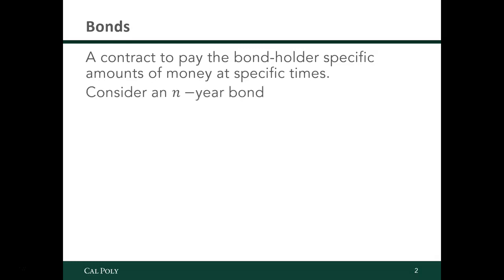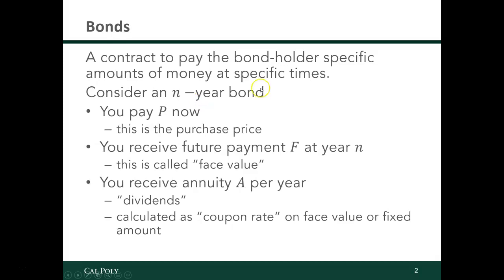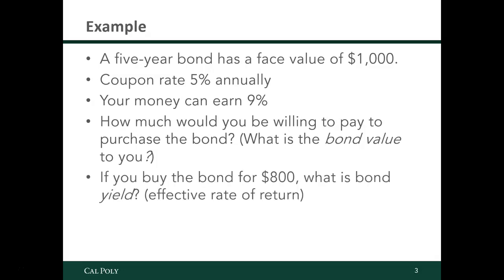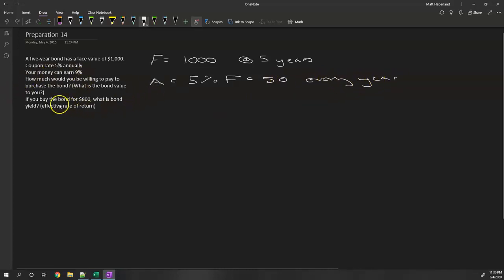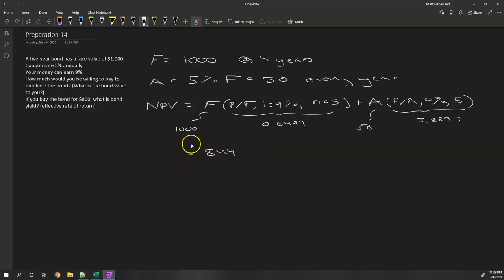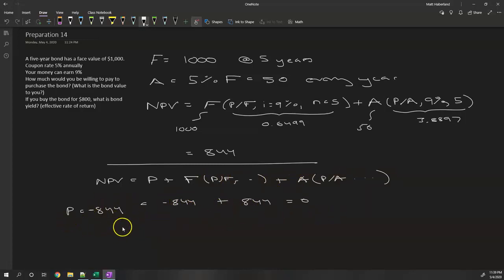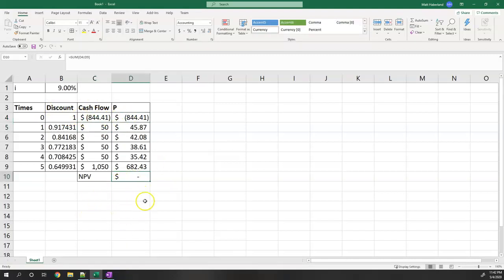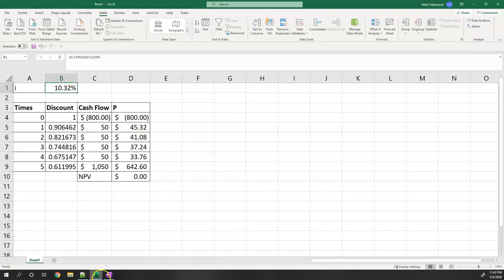Engineering Economics XI: Bond Valuation & Yield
Originally prepared for BRAE 403 at Cal Poly (Spring 2020) using concepts from Lindeburg’s Engineering Economic Analysis.

These videos are intended to help students and engineers understand both the calculations and the reasoning behind engineering economic decisions.

In this video, we analyze bonds and determine bond value and effective yield.

We use present worth analysis to determine fair bond pricing and solve for bond yield using spreadsheet methods.

We cover:
• Bond terminology
• Bond present value
• Bond yield/effective return
• Net present value of bonds
• Goal Seek for yield calculations